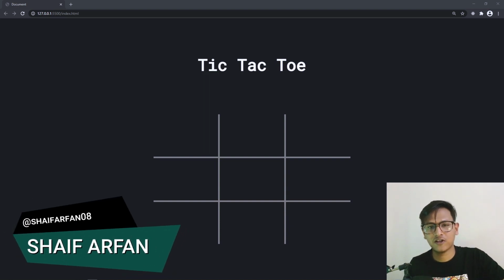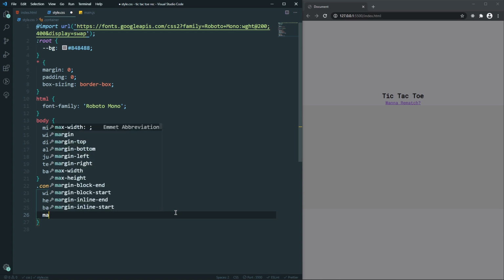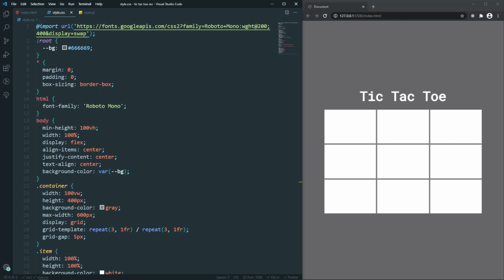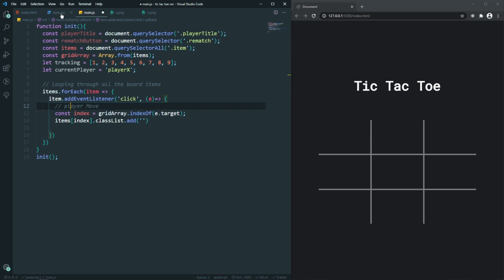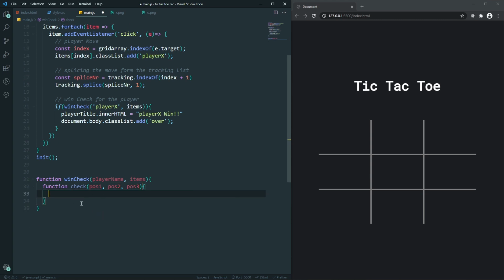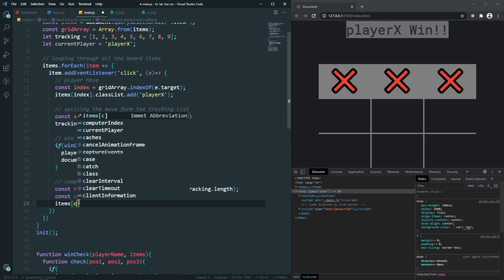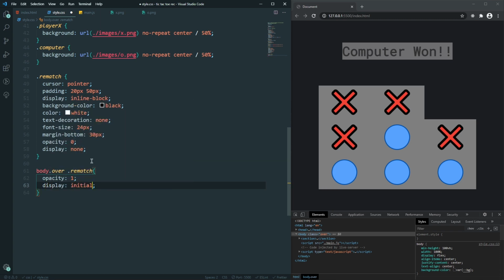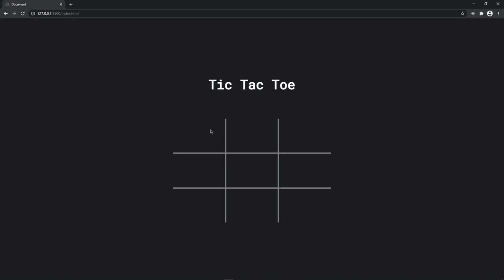Tic Tac Toe with Vanilla JavaScript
Today we are going to make a simple tic tac toe game using Vanilla JavaScript. We will create the UI with HTML & CSS. We are going use CSS grid to create the game board. Also we will create all the game logic with vanilla JS. I hope you will like it.

Timestamps -
00:00 - Preview & intro
02:55 - HTML
04:42 - CSS
15:11 - DOM selection (JS)
18:56 - Player move (JS)
25:55 - Win check function (JS)
33:28 - Computer move (JS)
39:15 - Fixing issues for player move
41:48 - Game Over Style / Rematch Button (CSS)
44:17 - Draw Check (JS)
46:05 - Some small tasks
49:33 - Tutorial Conclusion